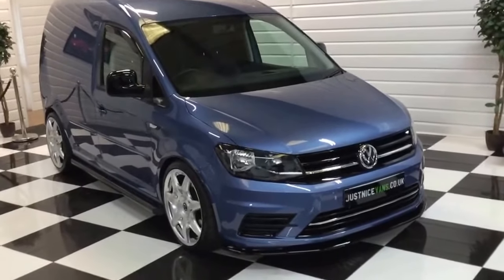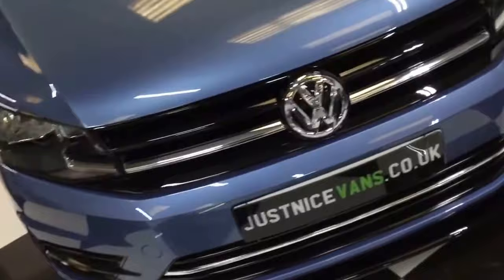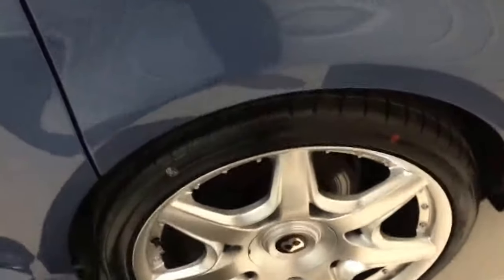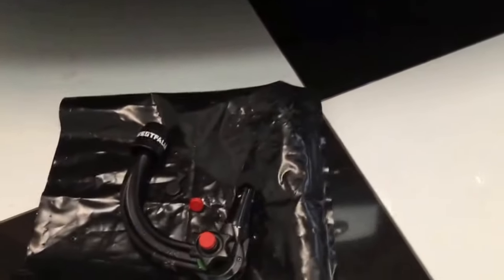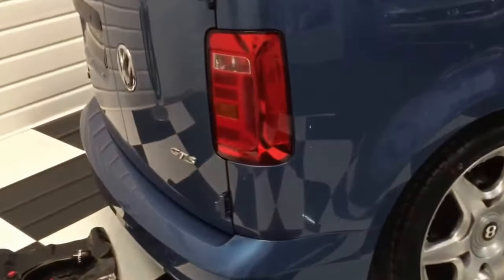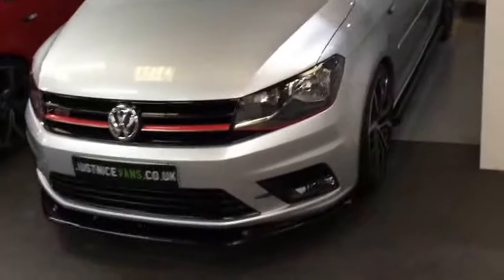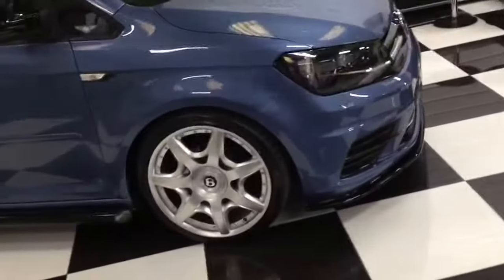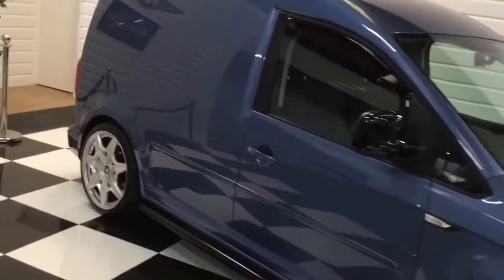2016 (66) Volkswagen Caddy 2.0 TDi GTS Bentley Edition (For Sale)